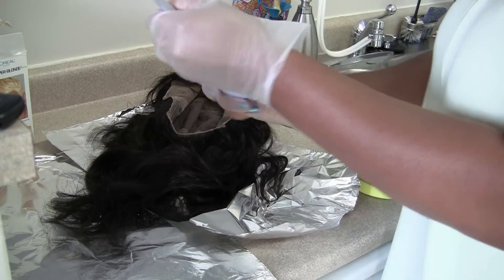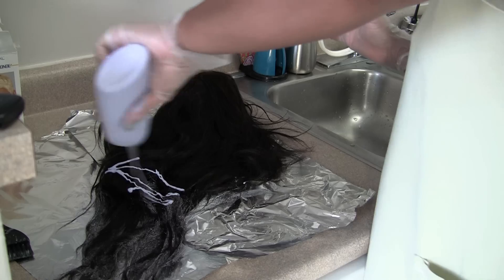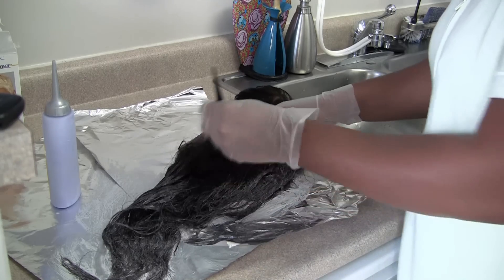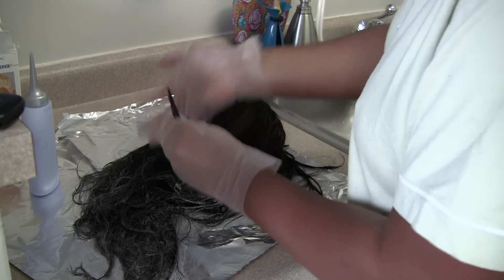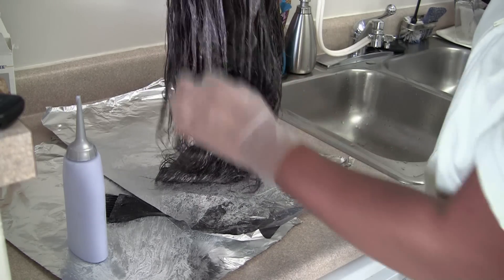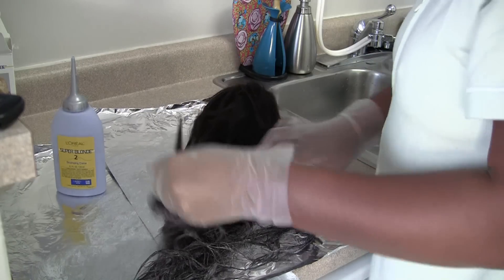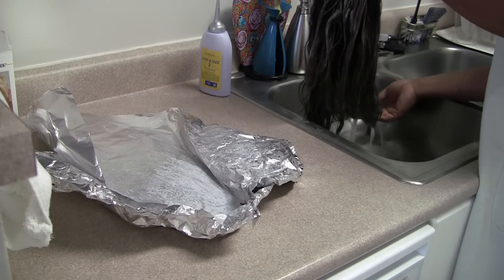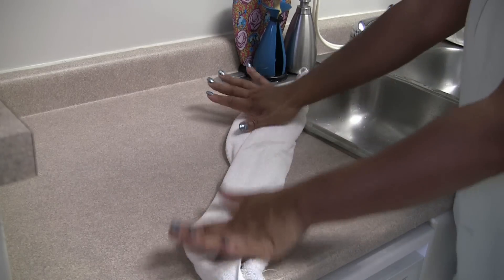DIY Ombre Full Lace Wig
Episode 4 in the "Wig Renewal" Series. This episode features how to do the ever popular Ombre effect on a Full Lace Wig. I have seen several videos on Ombre coloring for hair extensions or wefts, but never for a full lace wig. I am not a professional, this is the technique that I used.